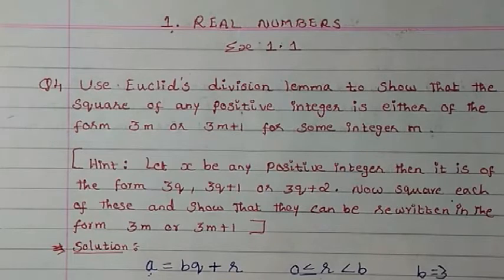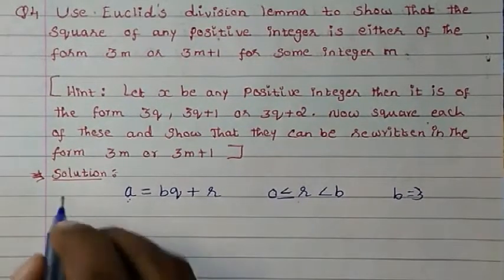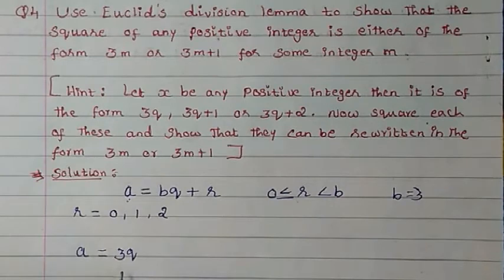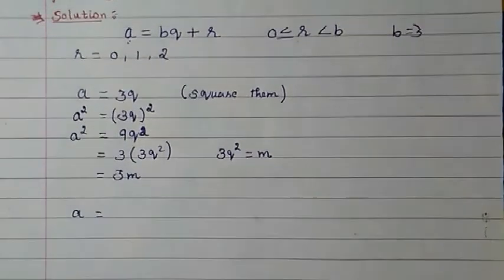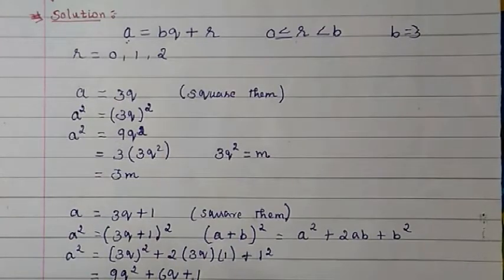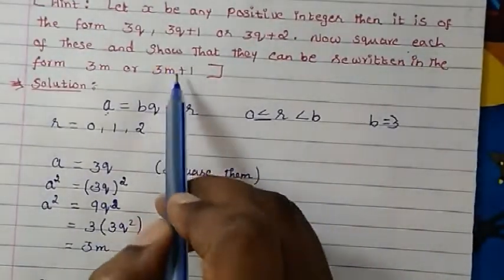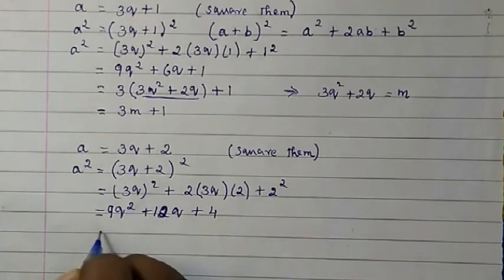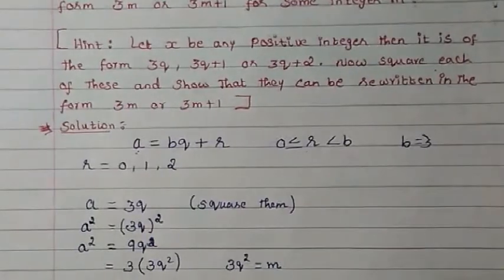10th Maths NCERT.1.Real Numbers. Ex 1.1, Q4